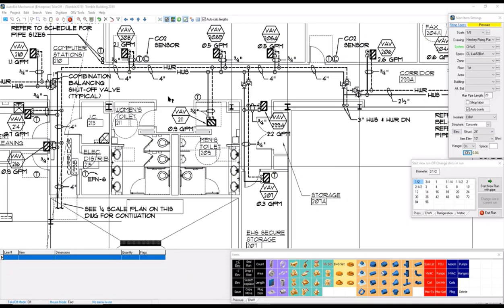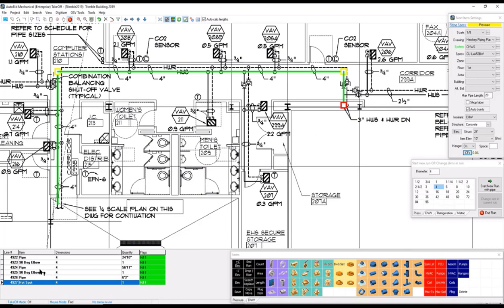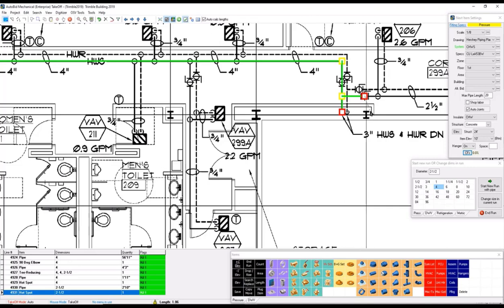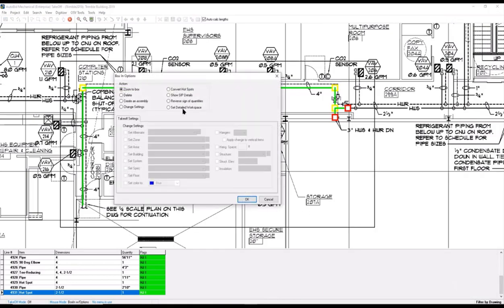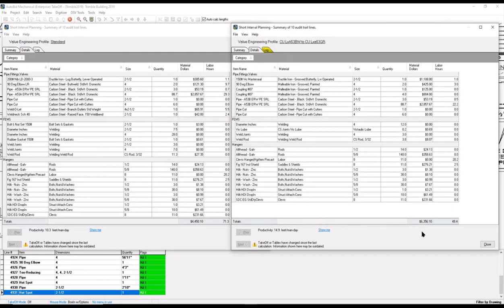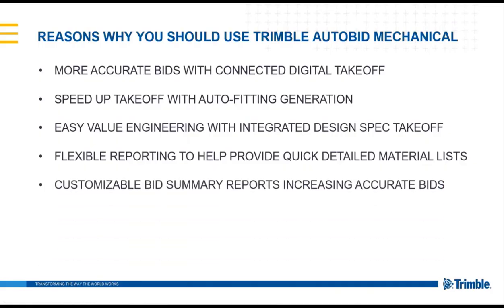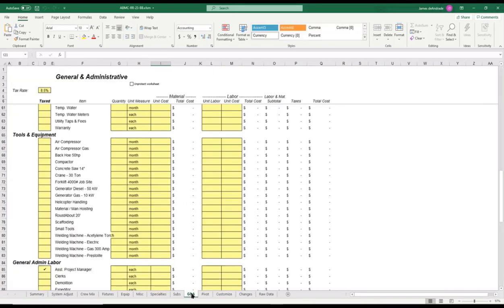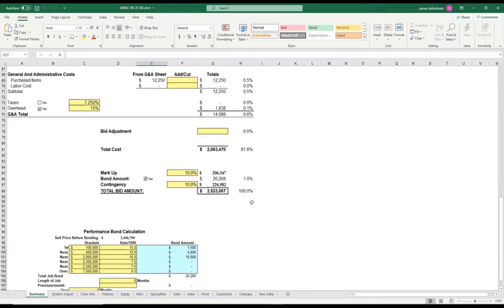5 Reasons to Use AutoBid Mechanical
Learn why mechanical contractors use Trimble AutoBid Mechanical software. This video demonstrates the top 5 features in Trimble AutoBid Mechanical, including connected digital takeoff, autofitting generation, value engineering, flexible reporting, and the customizable bid summary (rapid reports).